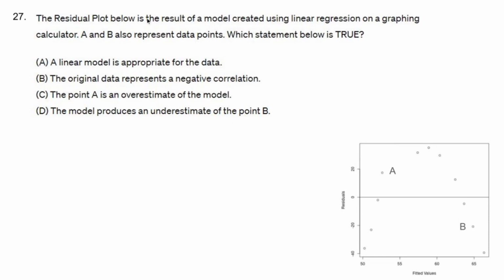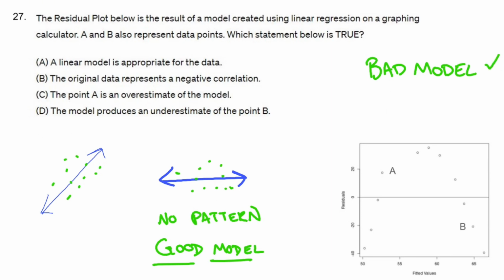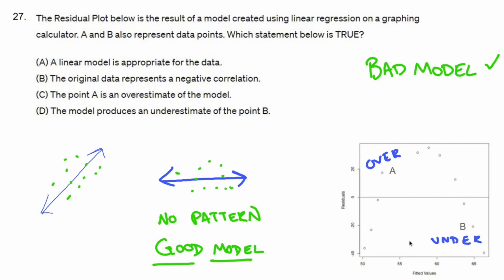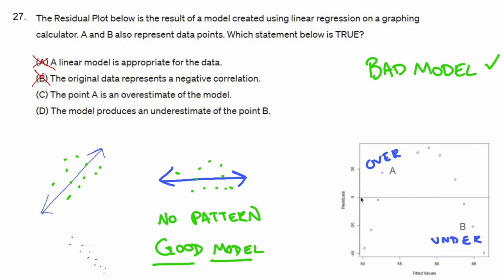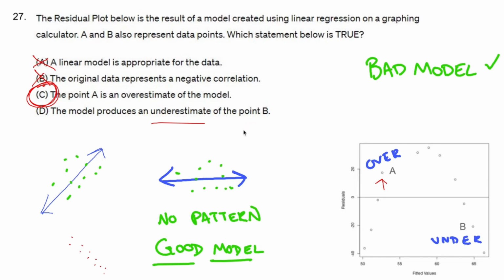The Ultimate GOAT AP Precalculus Practice Test Volume 2: Problem #27 (Residual Plots and Error)